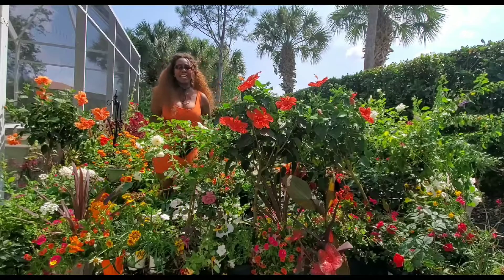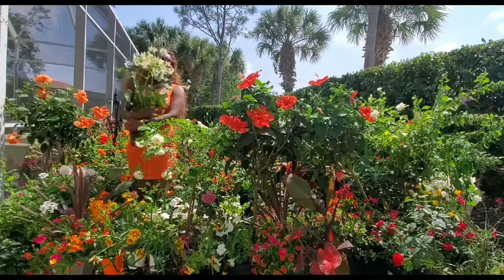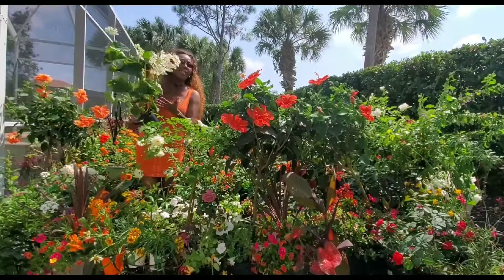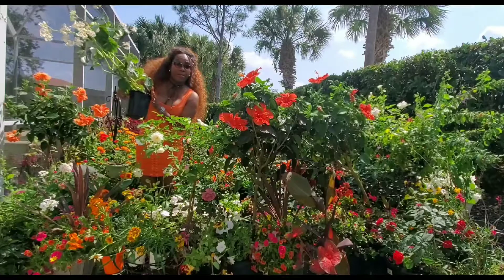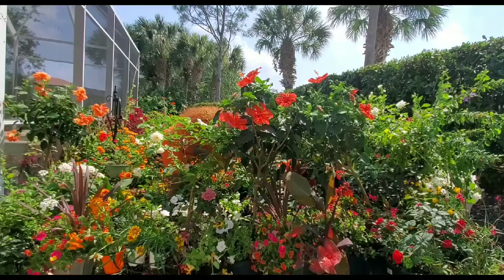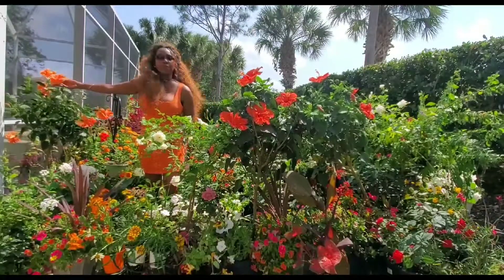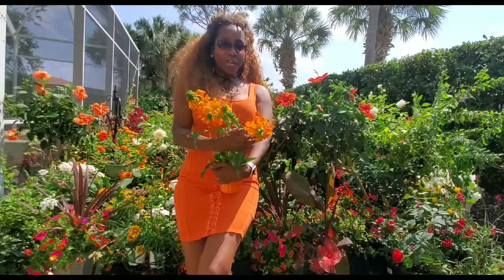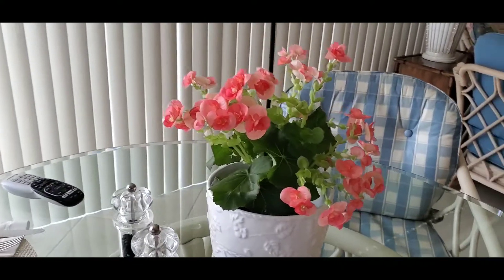Begonias/ name of flowers plus bonuses! By Chante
Begonia, flowers , flowers by Chante,  garden, flower garden by Chantilly